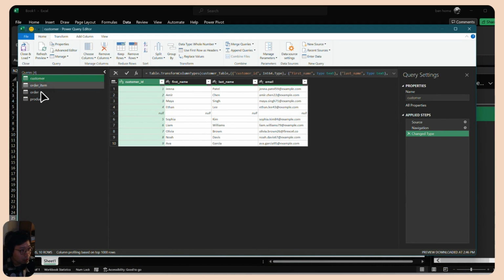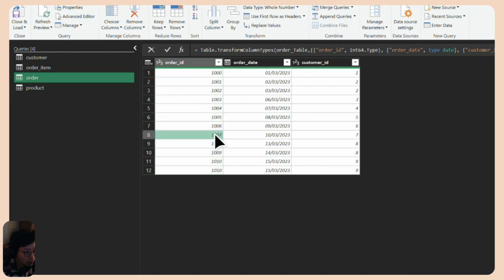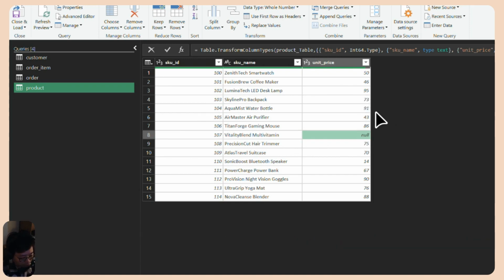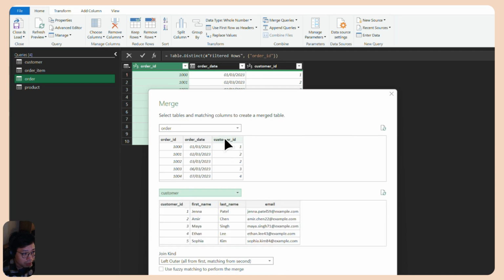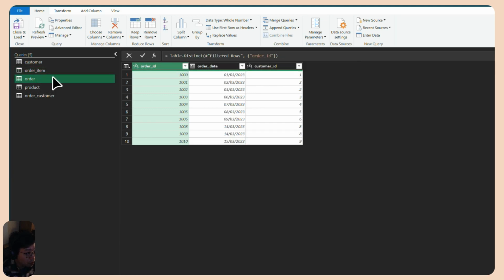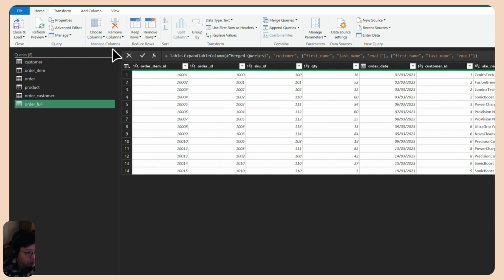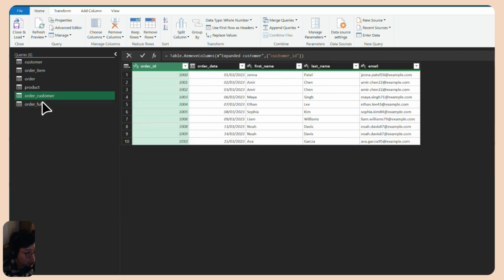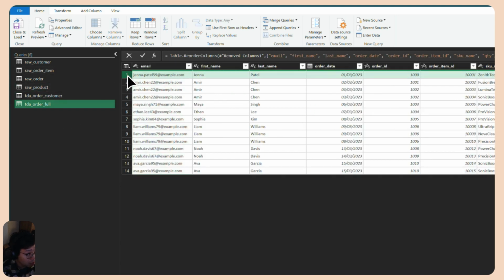Mastering Data Work: Step 2 - Process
In this video, we'll continue our Mastering Data Work series by discussing how to process data.

In the first video, we talked about the importance of data quality and how to ingest them into Excel. In this video, we'll discuss how to use power query to clean and consolidate your data. By using power query, we can quickly and easily clean and transform the data we need to answer our questions in the next step.